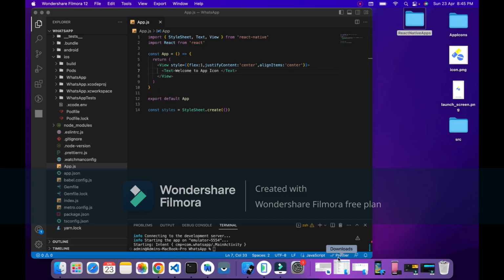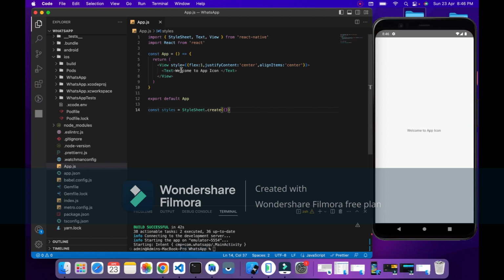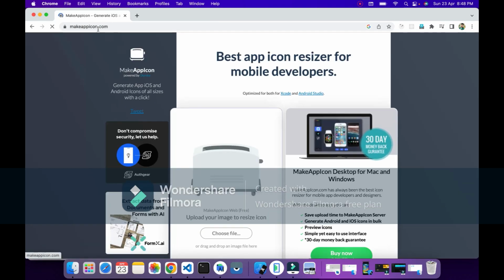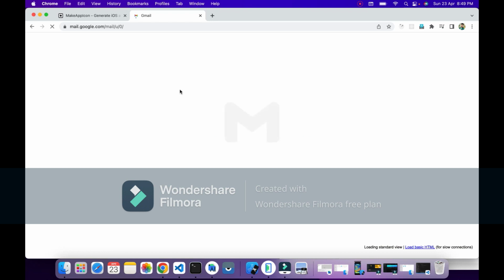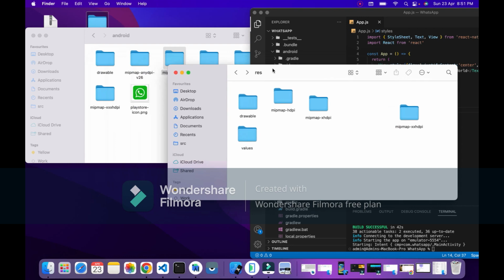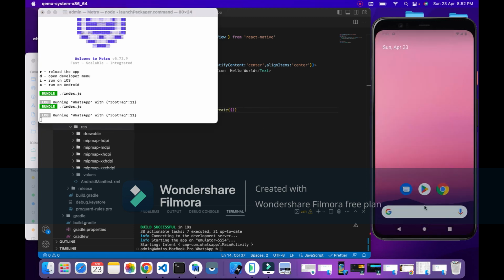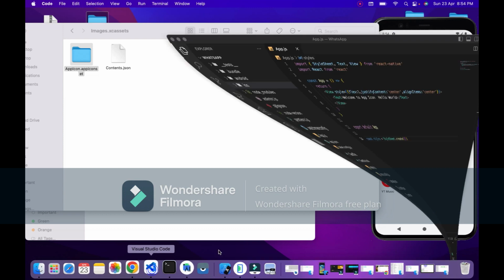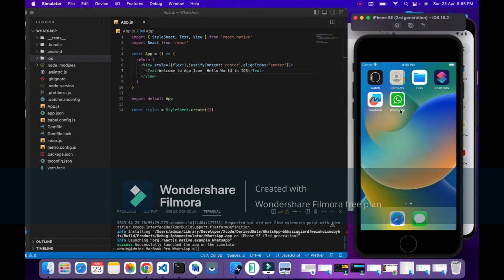App Icon in React Native for Android & IOS.